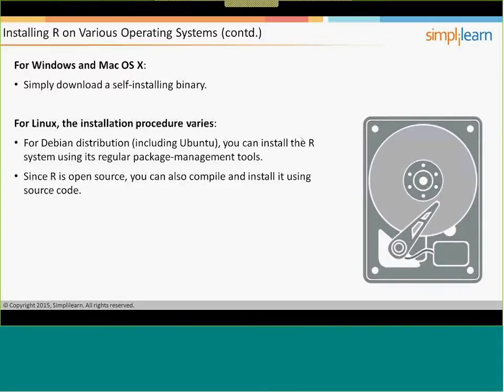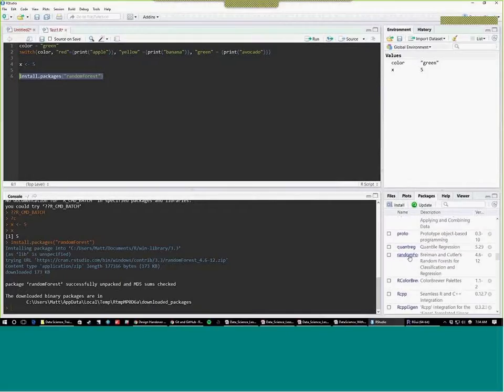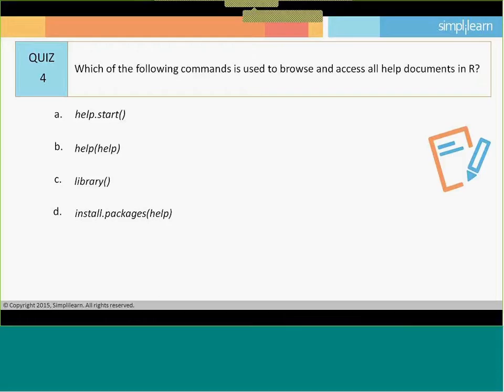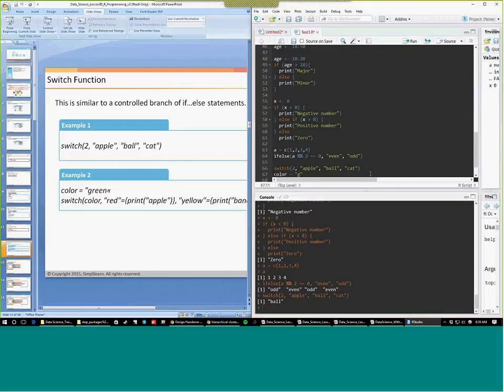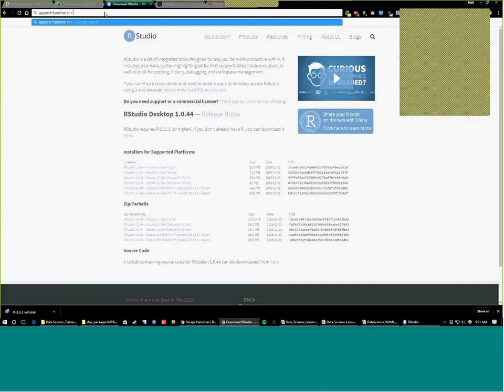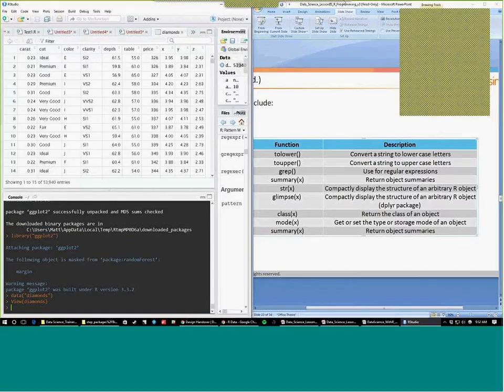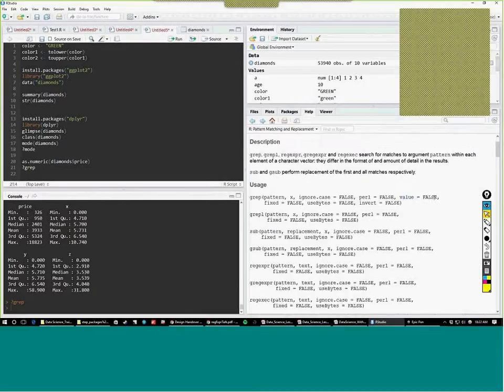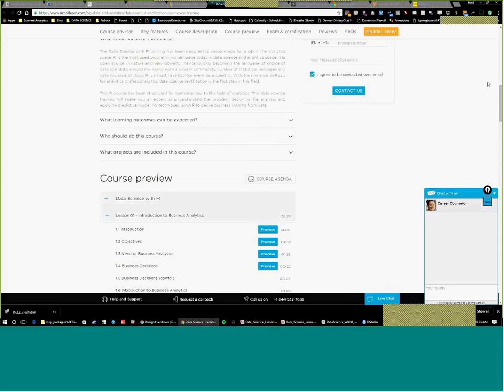Data Science With R Tutorial | Lesson 3: R Programming | Simplilearn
🔥IIT Kanpur - Professional Certificate Course in Generative AI and Machine Learning
This DevOps Tutorial will help you understand various methodologies associated with DevOps and examine the various DevOps practices common in the IT industry.

This DevOps Tutorial will explain the topics listed below:
1. Infrastructure as Code ( 0:33 )
2. IAC Features / IAC Advantages ( 1:46 )
3. Continuous Integration / Continuous Delivery Pipeline ( 4:20 )
4. Continuous Deployment ( 5:49 )
5. Deployments without downtime ( 6:58 )
6. Roling Deployments ( 7:22 )
7. Blue Deployment /Green Deployment ( 8:15 )
8. Canary Deployment ( 8:42 )
9. Microservices on containers ( 9:49 )
10. Benefits of containers ( 10:42 )

When you adopt DevOps methodologies and create a culture of innovation and agility, you can iterate and pivot in response to the market.

Skills Covered
✅ Generative AI
✅ Prompt Engineering
✅ ChatGPT
✅ Exploratory Data Analysis
✅ Descriptive Statistics
✅ Inferential Statistics
✅ Explainable AI
✅ Conversational AI
✅ Ensemble Learning
✅ Data Visualization
✅ Database Management